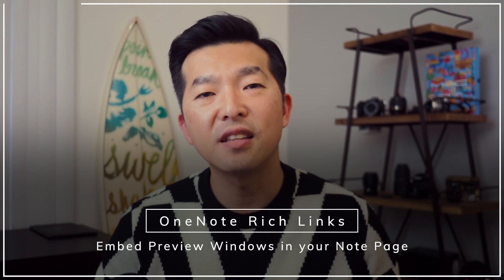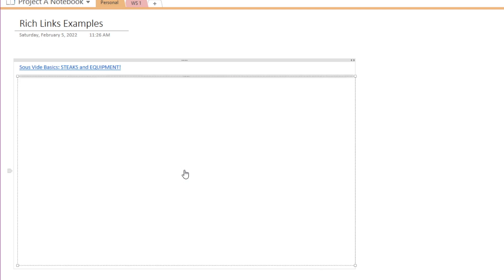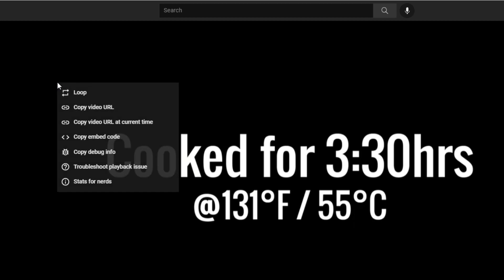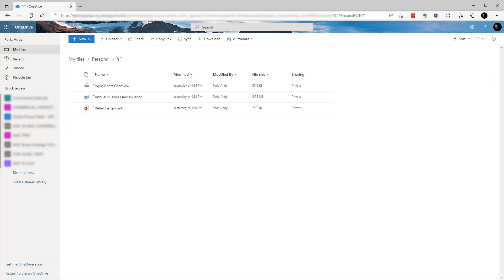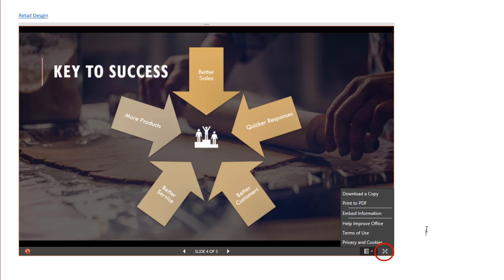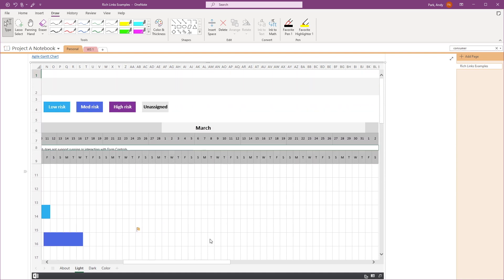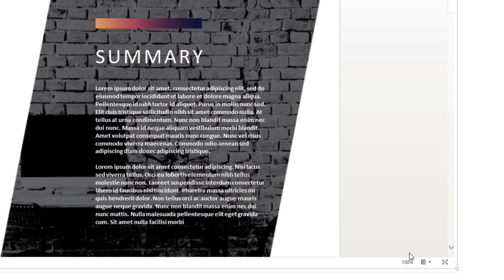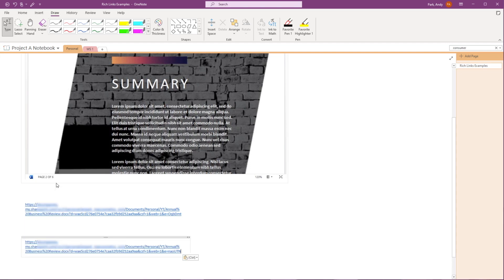Paste Rich Links into OneNote to embed Preview Windows in the Note Page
In this video, I'll show you how you can embed preview windows in a OneNote note page by using rich links. This works with YouTube and some of the Microsoft Office applications like PowerPoint, Excel, and Word.

⏳Timestamps
0:00 Intro
0:42 Embed YouTube Videos
1:54 Embed YouTube Videos at specific point in the timeline
2:34 Embed PowerPoint
4:26 Embed Excel
5:24 Embed Word
6:18 Use links from the web address bar
7:18 Wrap up